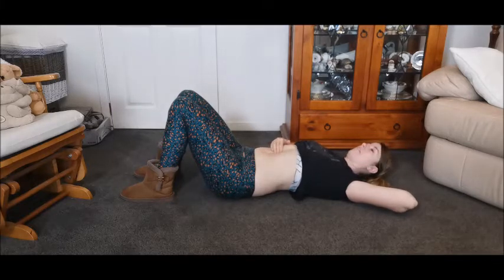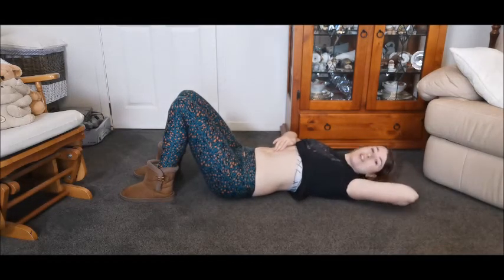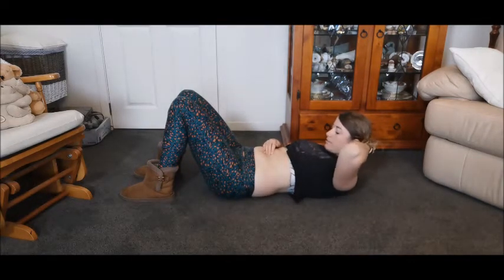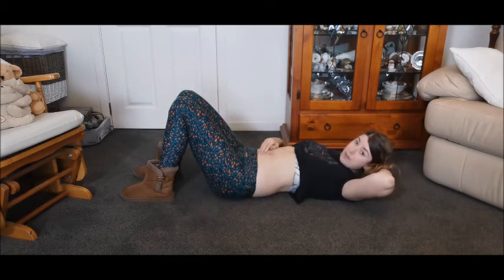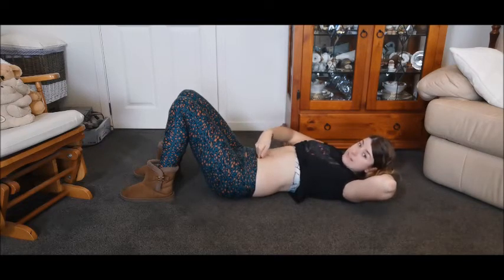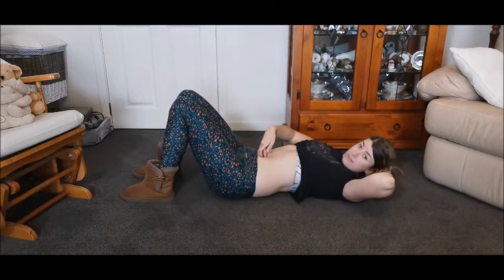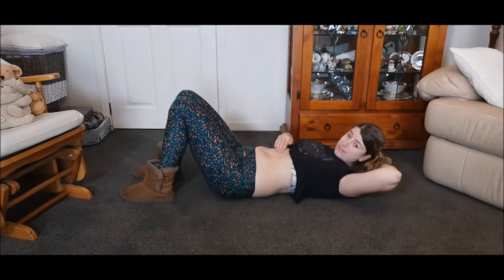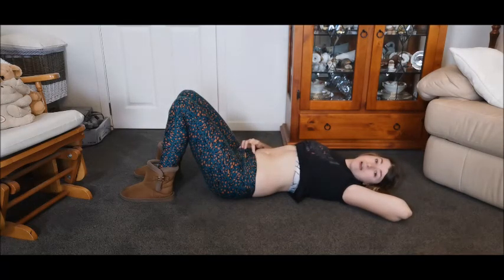Check Your Diastasis Recti with This Simple Method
I work a lot with clients online, and so I have created this video to help you to check your own diastasis recti.

The assumption with this video is that you already have a diastasis recti.  You may have found this out from a check up with myself, your midwife or women's health physiotherapist, or you have noticed a line of doming down your midline when performing exercises such as sit ups or bicycles.

If you don't feel a discernible gap between your rectus abdominal muscles, chances are, you don't have a gap there.  It can appear anywhere along the midline from your ribs to your pubic bone.

If you do feel a gap, please make a note of how many fingers wide it is, along with how soft it is (i.e. how deep your fingers go inside the gap) and get in touch to discuss ways to support your healing, or keep the notes for our next appointment.

Other reasons for not feeling a gap could be due to excessive belly fat which is making it difficult to feel down to the muscle level.  If this is the case, assume that you do have one and train accordingly.